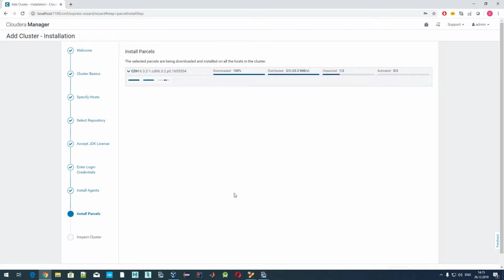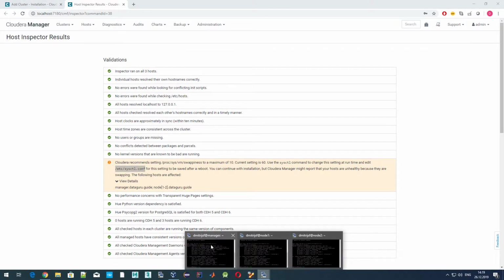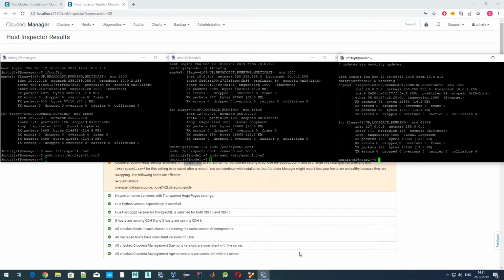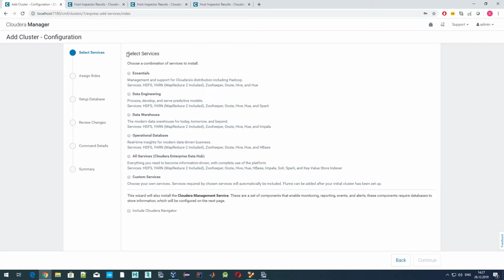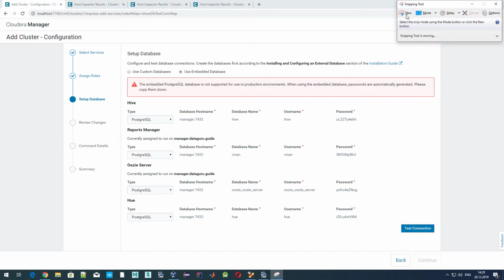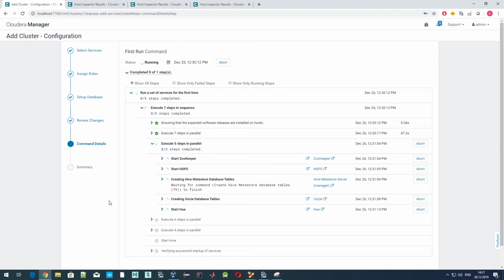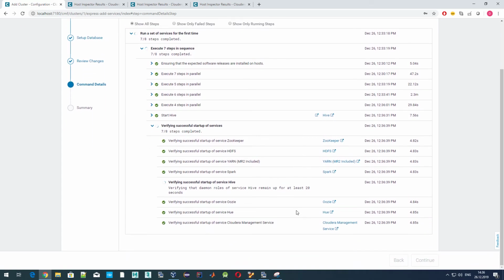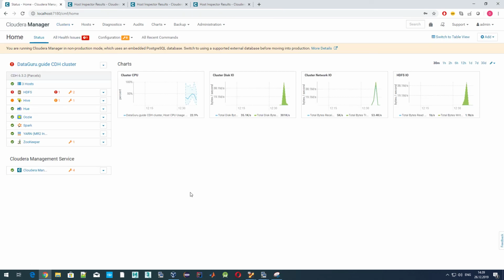CDH Cluster setup using Cloudera Manager- Parcels installation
The material covered in this video will be also available in the posts on my web

In this video it is shown how to install needed parcels on each node of the clsuter using Cloudera Manager